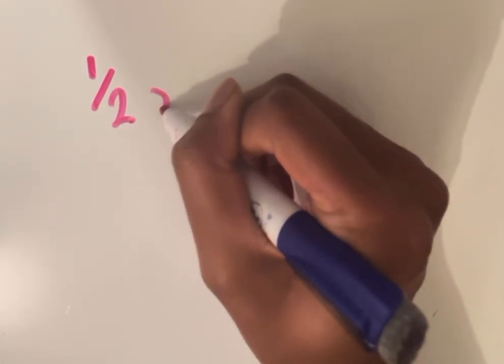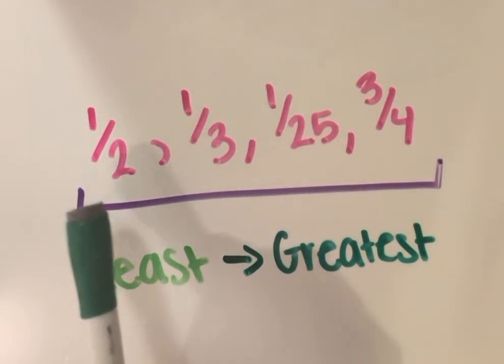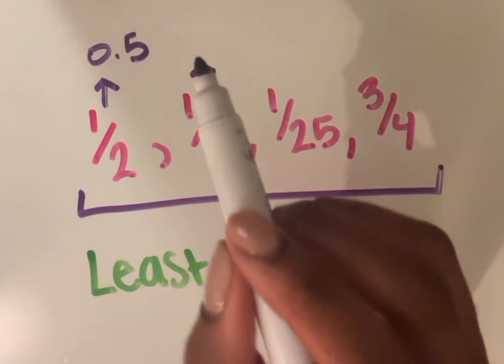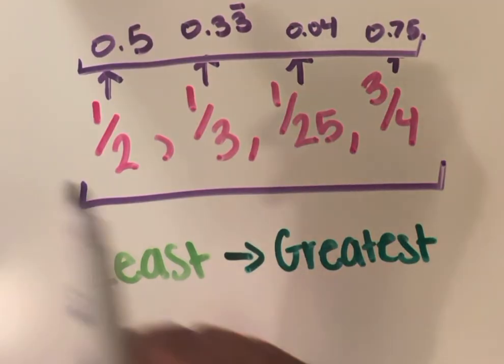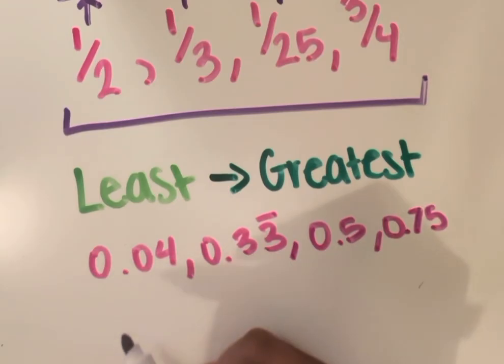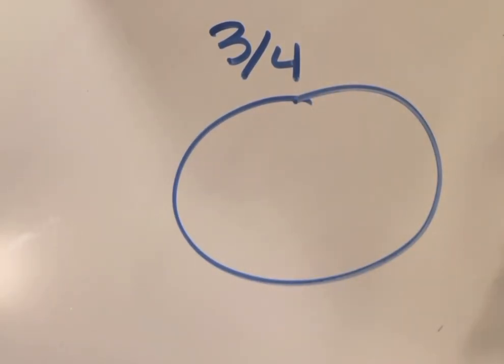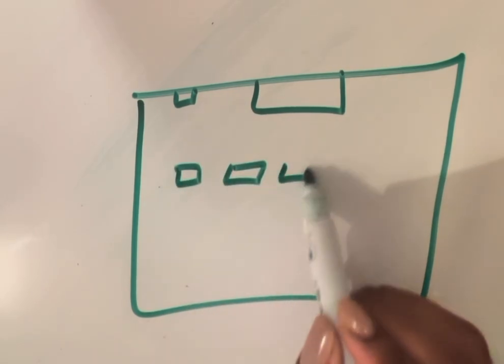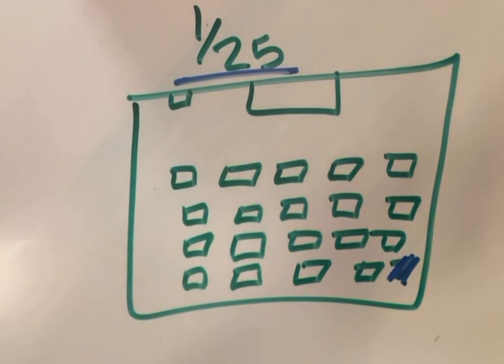Ranking Fractions From LEAST to GREATEST (Two EASY Methods)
Hi everyone!

I hope you enjoy today’s mini‑lesson and find it helpful. There are several ways to rank fractions from least to greatest, and in this video I highlight two simple approaches that make the process easier to understand, both logically and visually.

-Ms. Lena